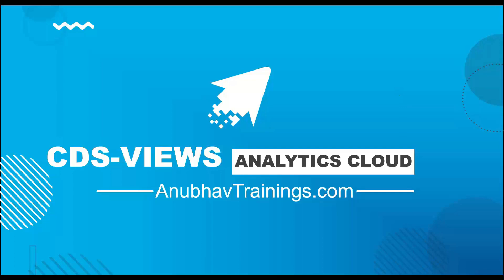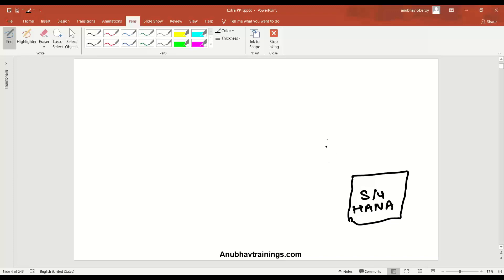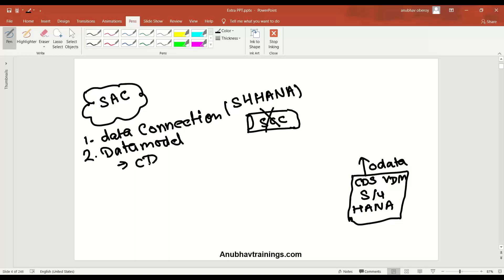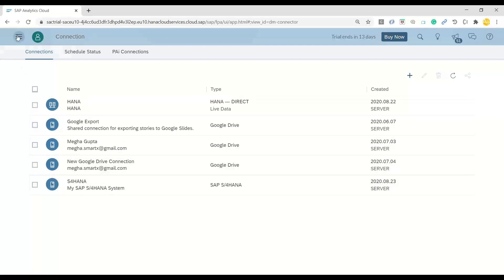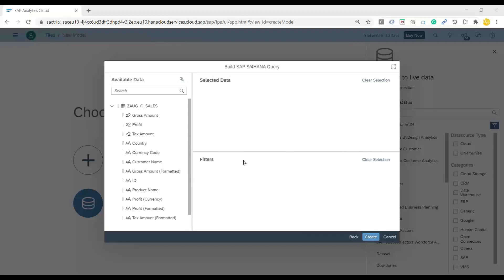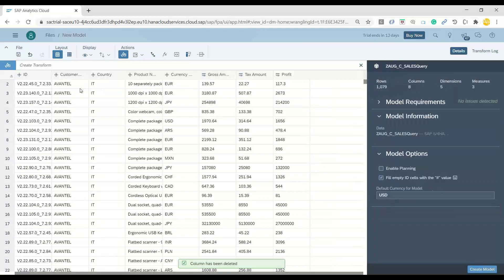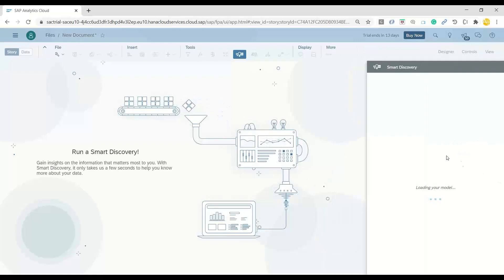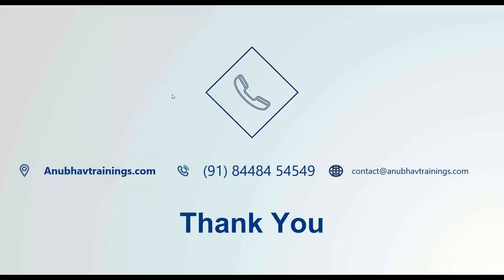Sap Analytics Cloud Load Data from CDS View from S/4 HANA | Bring your custom CDS view from S/4HANA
The mechanism to bring your custom CDS views from S/4HANA Cloud into SAP Analytics Cloud using Import Data Connection. Below are the steps
2. Create an Acquired data connection to S/4HANA in SAP Analytics cloud, in this case no cloud connector required
3. Create a data model in SAC using the BI Model
4. Consume the acquired data in BI Story.

In this video tutorial, you will configure a direct data connection to an SAP S/4HANA system, to enable users to create models based on S/4HANA data without replicating it to SAP Analytics Cloud.

call CDS views from S/4HANA in SAP Analytics cloud
SAP Analytics cloud CDS view integration
CDS VDM with Analytics cloud
sap analytics cloud odata services
sap analytics cloud odata connection
sap analytics cloud odata
cds views in s/4 hana
cds views in sap s/4 hana
cds view in s4 hana
cds view in sap s4 hana
cds views in s4 hana
cds views in sap s4 hana
sap analytics designer,
sap analytics designer training,
sap analytics designer tutorial,
sap analytics cloud tutorial,
sap analytic app designer,
sap analytic app designer training,
sap analytic app designer tutorial